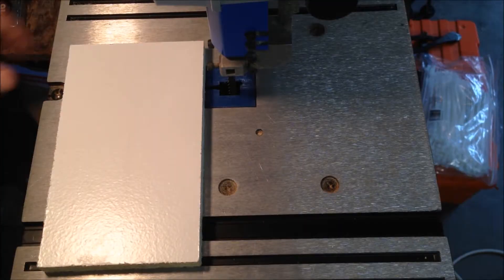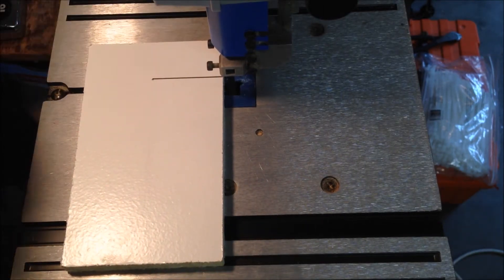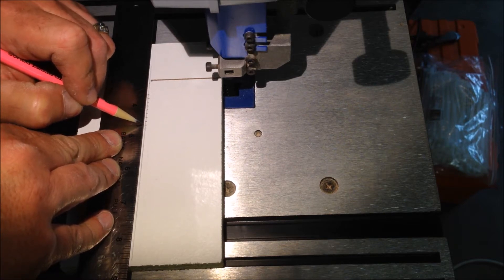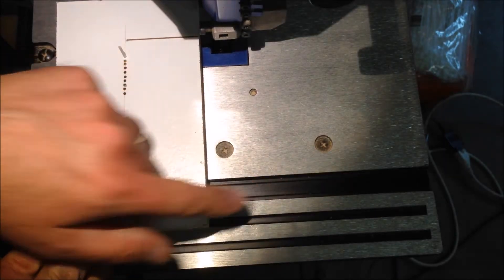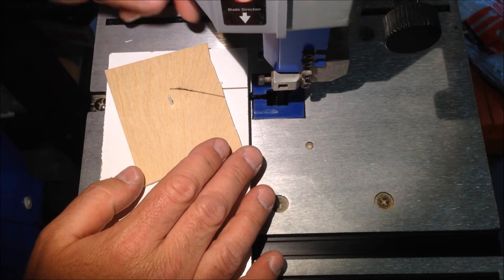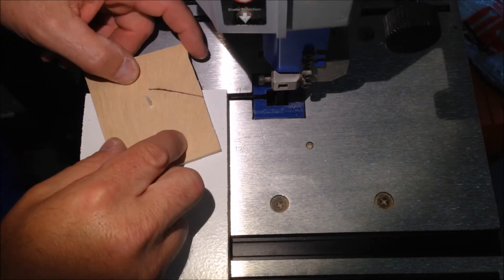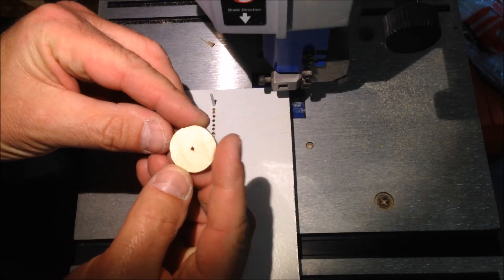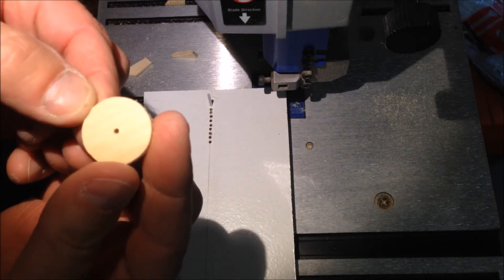Band Saw Circle Cutting Jig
I have an idea for a game I want to build and the game requires 10 circles of  different sizes. I needed a jig to cut 10 perfect circles so I built this simple tool to assist in that process.

  Game video coming soon.